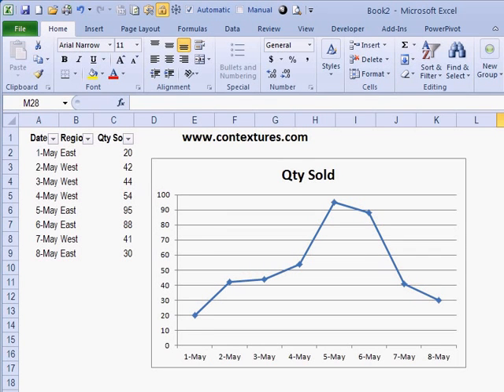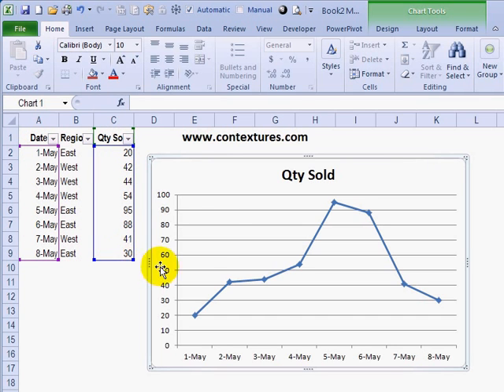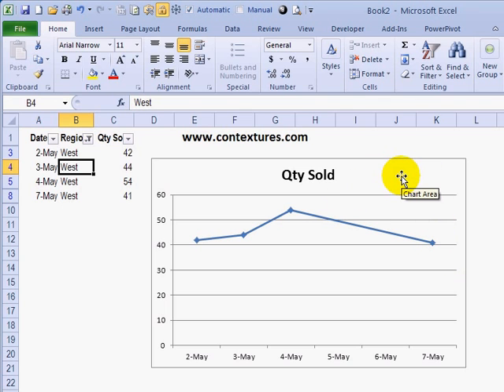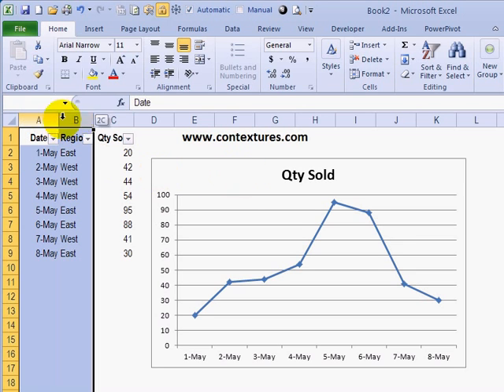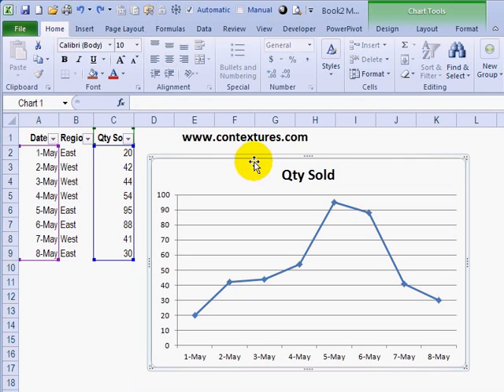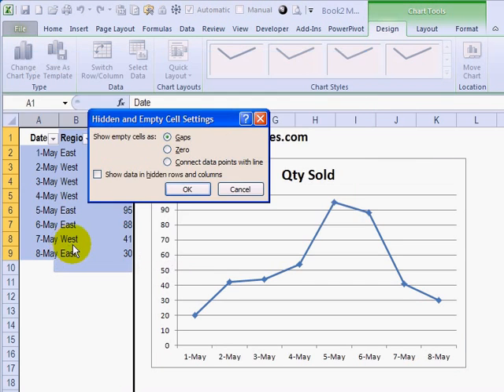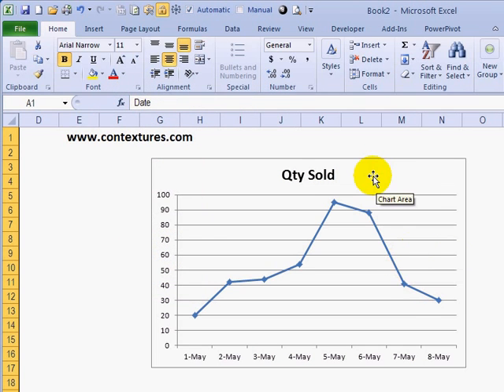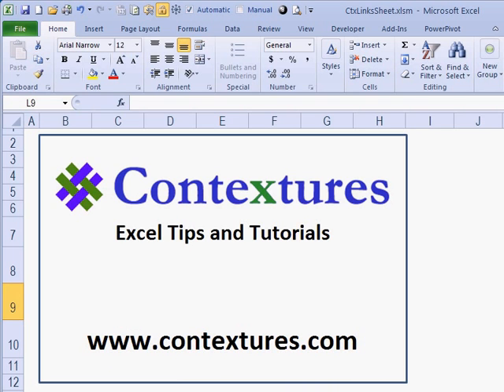How to Show Hidden Data in Excel Chart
If you create an Excel chart, then hide rows or columns in your  worksheet, the hidden data might also disappear from your chart.

By default, Excel charts do not display the data in hidden rows and columns.

This video shows how to change an Excel chart's settings, so the hidden data will appear in the chart.